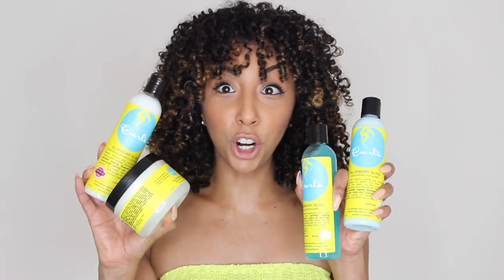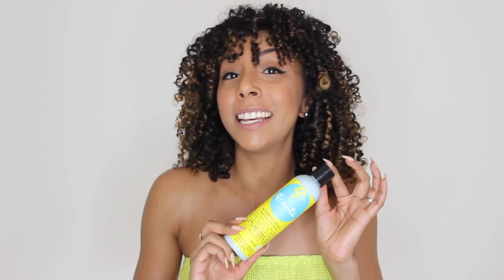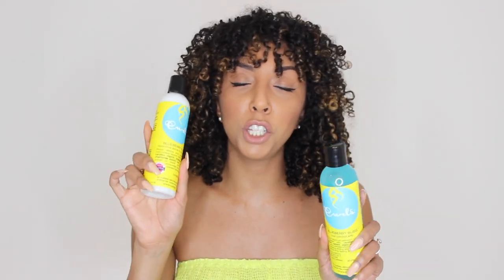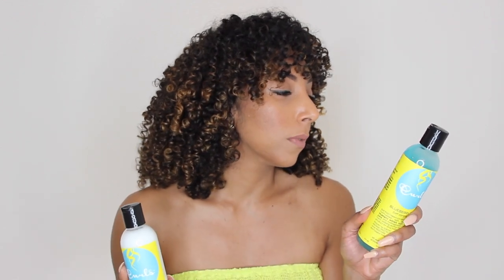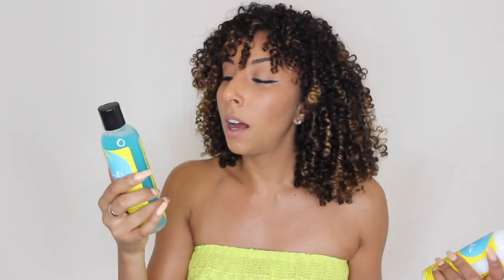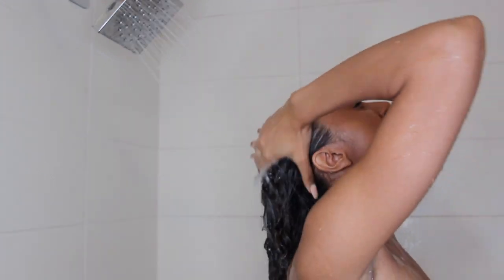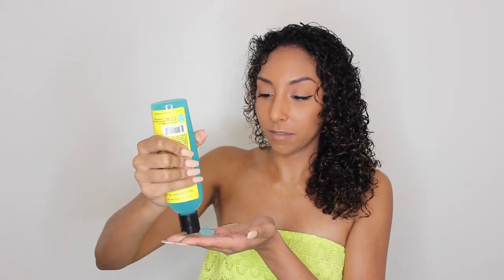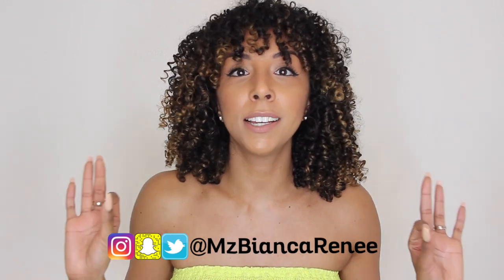CURLS Blueberry Bliss Review & Wash Routine! | BiancaReneeToday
I am excited to introduce to you the CURLS Blueberry Bliss line! In this video you will see me wash my hair with the Blueberry Bliss Reparative Hair Wash and Reparative Hair Mask. I then style with the Blueberry Bliss Reparative Leave In Conditioner and Curl Control Jelly. Not only do these products smell great, but they are packed with vitamins and ingredients that will make our curls healthy, strong & break resistant! Have you tried it before? Leave me a comment & let me know what you think!

Available in stores at TARGET, CVS, RITE AID & WALGREENS!

Blueberry Bliss Reparative Hair Wash (Cleanse) - $15
Blueberry Bliss Reparative Hair Mask- $15
Blueberry Bliss Reparative Leave In Conditioner- $12
Blueberry Bliss CURL Control Jelly- $18

CURLS is everywhere you are!  The Blissful Lengths Liquid Hair Growth Vitamin and Blueberry Bliss Curl Collection is available at MORE Target Stores NOW! Plus, find MORE of CURLS Retail Collection and Blueberry Bliss Curl Collection stylers at CVS Stores NOW!  Click here to find a list of retailers near you